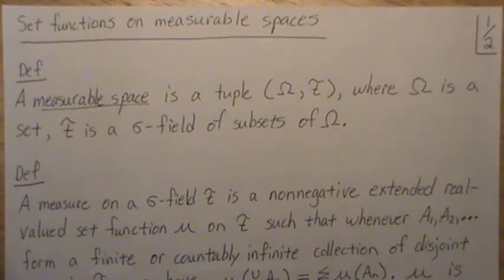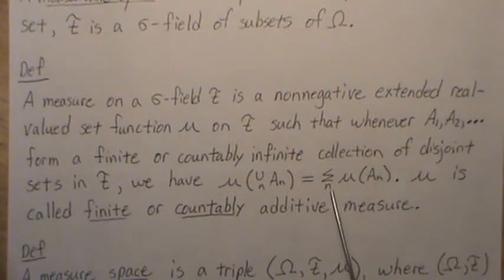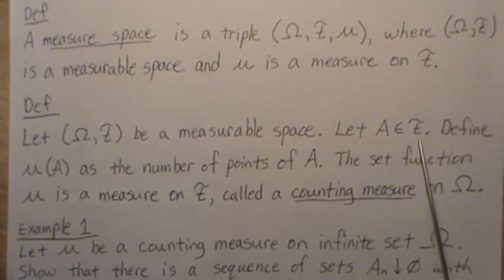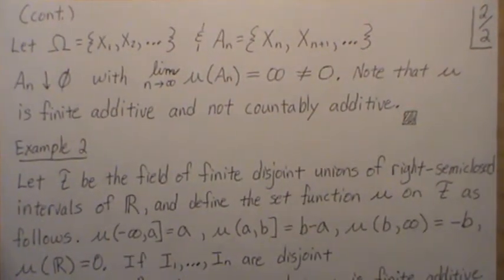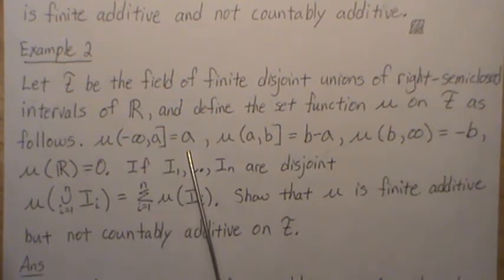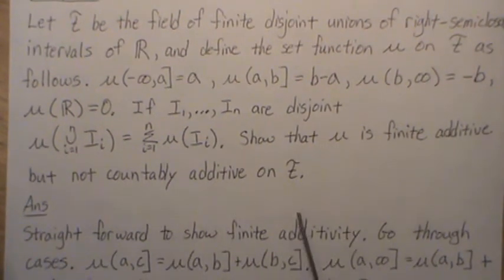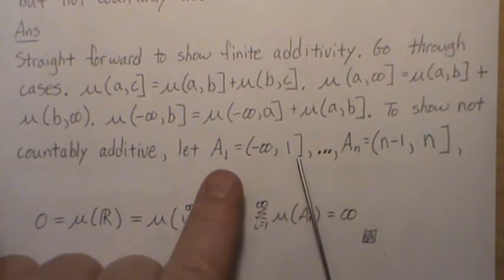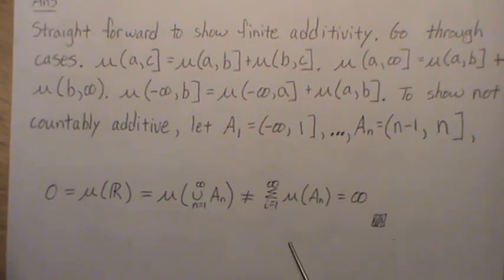Set Functions on Measurable Spaces